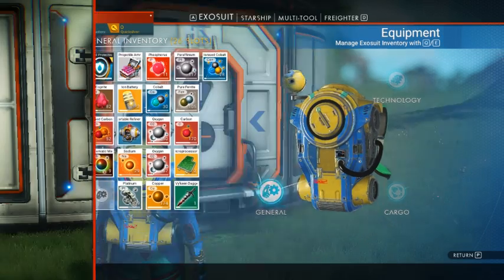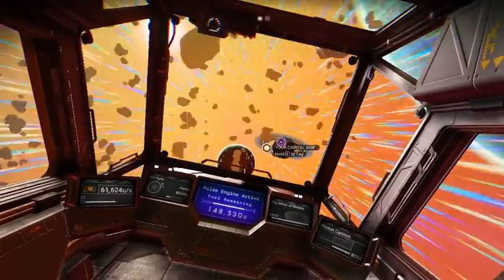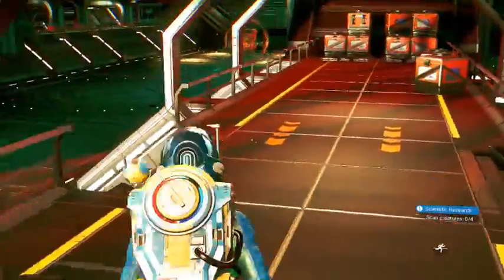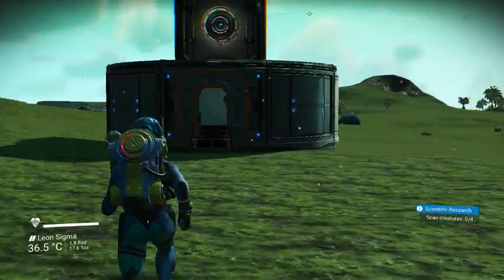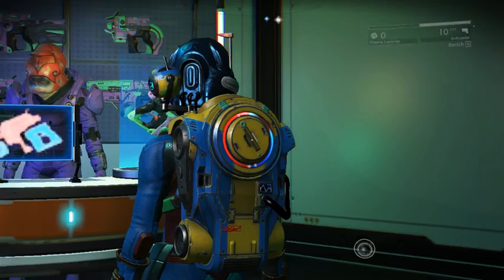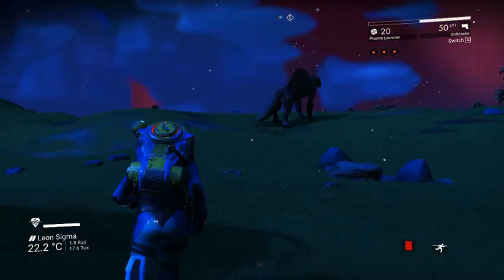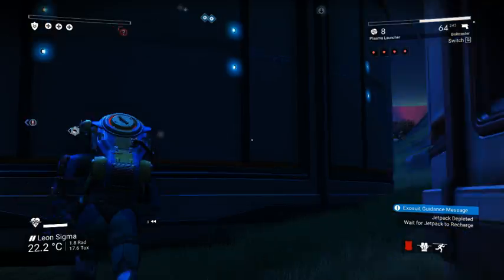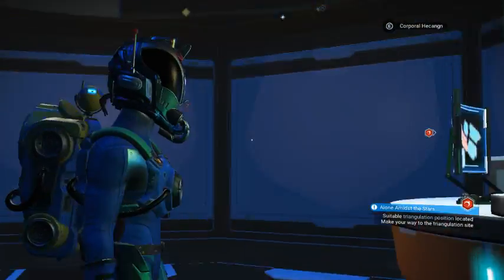Walker Woes No Man's Sky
Today we knock out multiple side missions, as well as bring our armorer's quest line to a close.